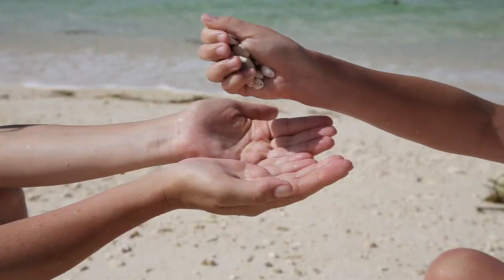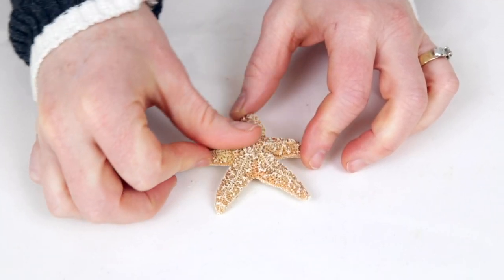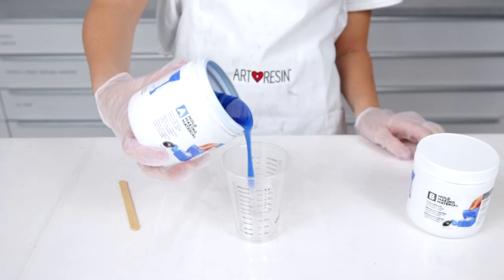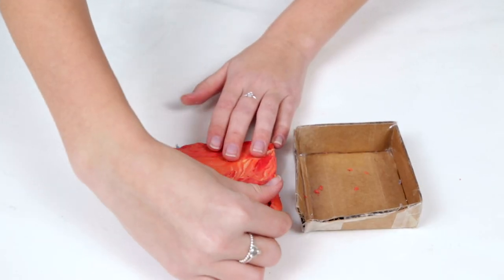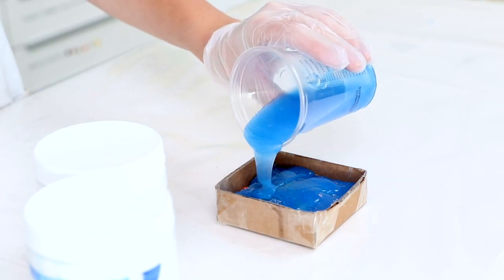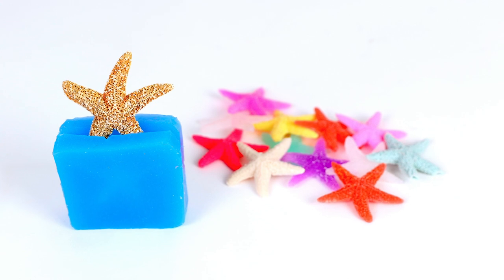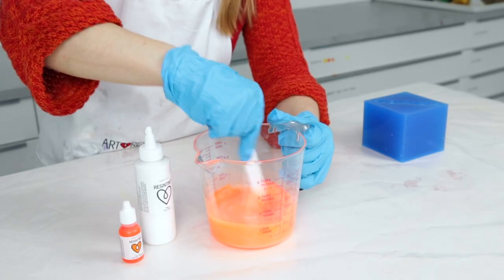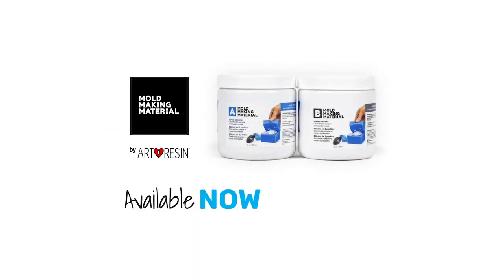How To Copy A Starfish with Mold Making Material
Seashells, sand dollars or starfish are wonderful objects that you can copy and design however you like using Mold Making Material.

Objects with a flat side or base can be molded in one sitting with the One-Part Mold Method. Objects like the starfish don’t have a flat portion anywhere so they require the Two-Part Mold Method that is explained in the video. It's the best way to capture the texture of the whole object.

For a full list of materials and written instructions, please see our blog How To Copy A Starfish: A Two Part Mold

Let's "sea" if you can do it!

Mold Making Material is a 2-part silicone product that you can use to make your own reusable molds. Every mold is both flexible and strong making it easy to use over and over and over again. Mold Making Material is smooth and durable which allows the finished molds to stretch and bend without tearing.

Mold Making Material is non-toxic, odorless and safe for home use. There are no VOCs, no BPAs, and no fumes.

For more information on how it works, watch the video and check out our blog How To Use Mold Making Material: